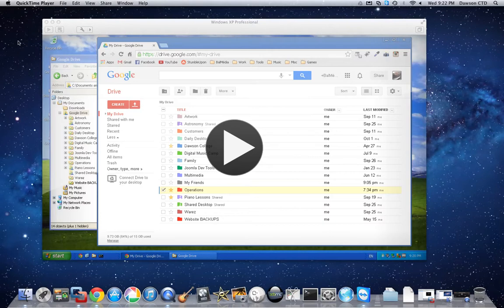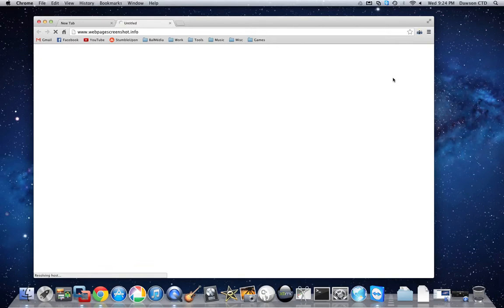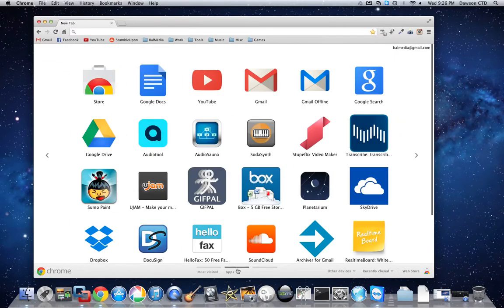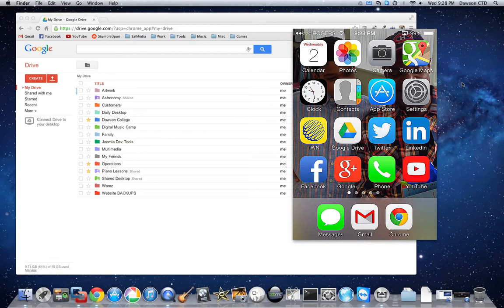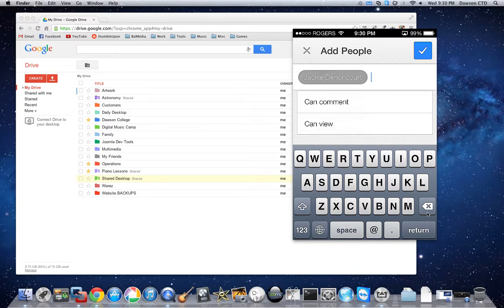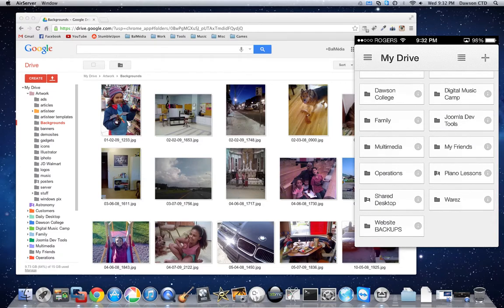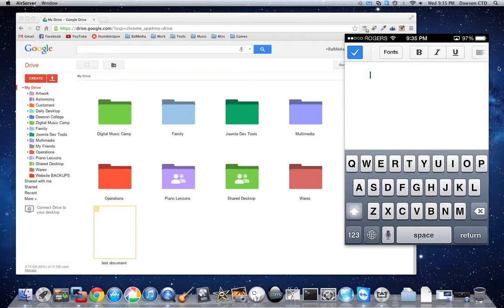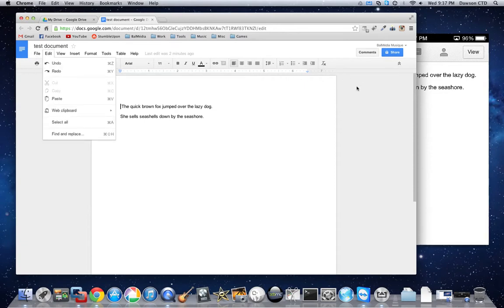Using Google Drive on your Smart Phone